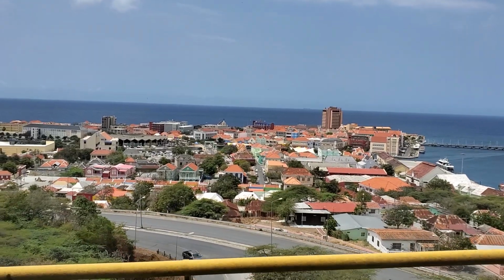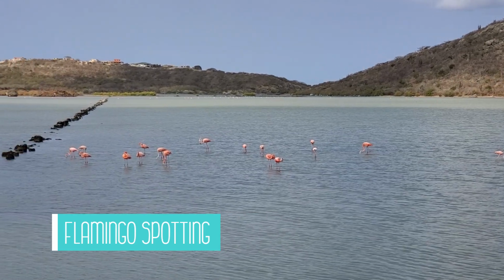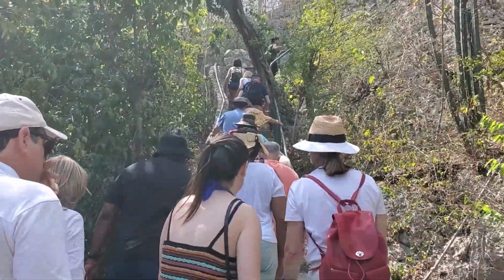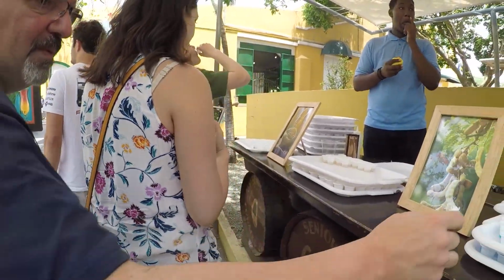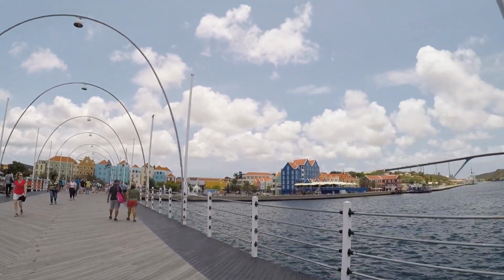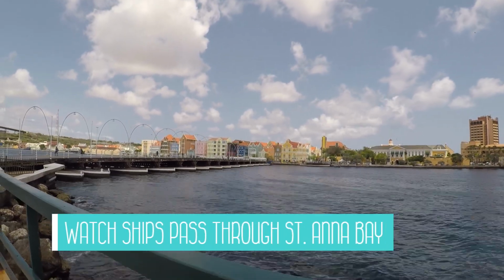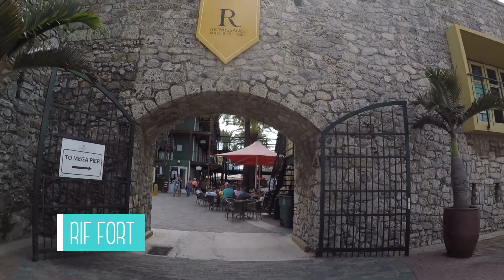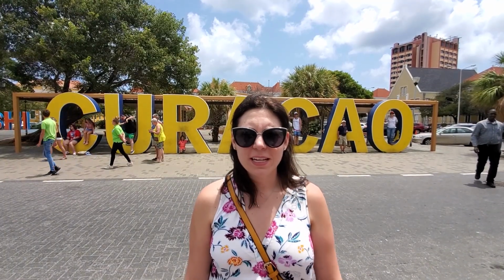10 CURACAO Attractions You Can't Miss! | Curaçao Travel Guide | Things to do in Curaçao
We had a fantastic time exploring Curaçao and seeing all of the attractions. This is my travel guide to Curaçao, and some of the amazing things to do and see on the island. If you're planning a trip to the island, I hope this can be helpful as you plan which attractions to see!

0:00 Introduction
0:47 ✔️ #1 Curaçao Museum
1:57 ✔️ #2 Flamingo Spotting
2:24 ✔️ #3 Hato Cave
4:02 ✔️ #4 Curaçao Distillery
5:44 ✔️ #5 Queen Emma PontoonBridge
6:21 ✔️ #6 Explore Willemstad
7:10 ✔️ #7 Curaçao Sigin
7:31 ✔️ #8 Watch Ships Pass Through Bay
8:38 ✔️ #9 Rif Fort
9:37 ✔️ #10 Historical Walking Tour
9:59 Closing